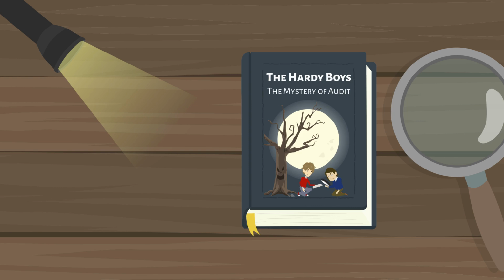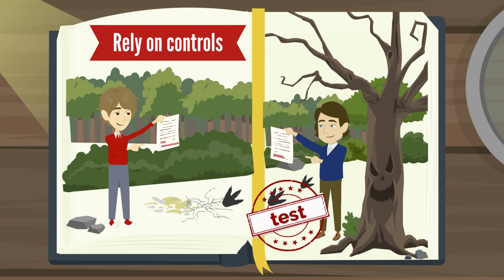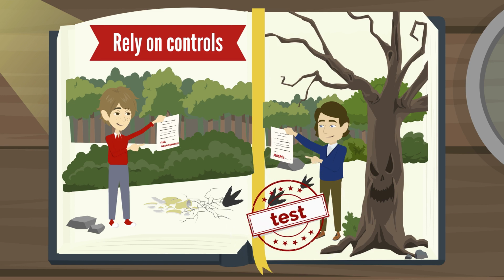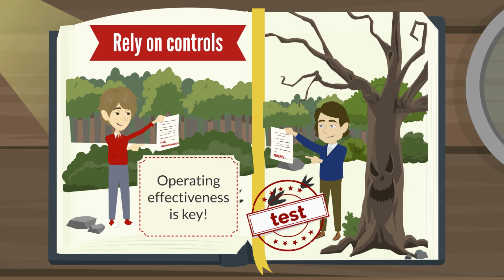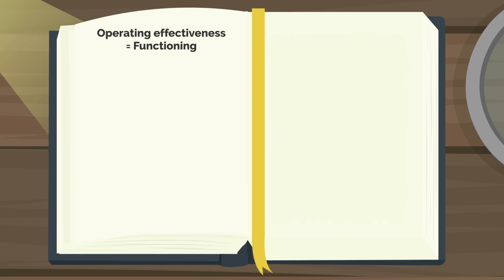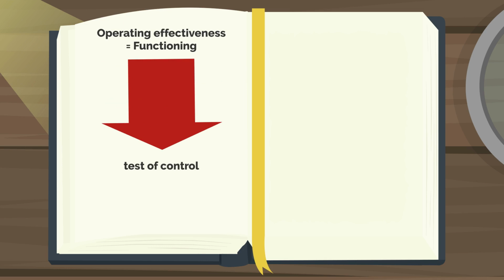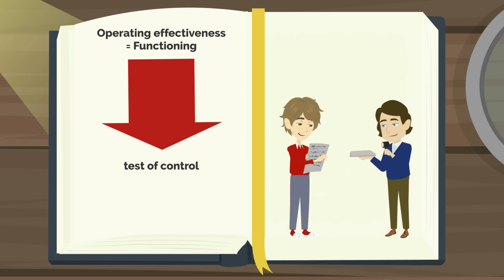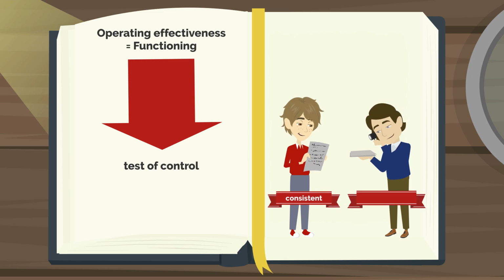Internal Control: Evaluating Control Deficiencies and Communicating with Management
What happens if your engagement team discovers some sort of “issue” or “discrepancy” when testing the operating effectiveness of identified controls? There are many factors to consider, such as the severity of the finding, which will require professional judgment.

In this CPE-eligible (1.0 CPE), eLearning course, you will learn how to differentiate between a control deviation and a control deficiency. Additionally, the course will discuss the various types of deficiencies, and how to evaluate each type of control deficiency. Lastly, an auditor’s requirements for communicating deficiencies to management will also be covered.

If you are an auditor who audits financial statements in accordance with U.S. generally accepted auditing standards (U.S. GAAS) or International Standards of Auditing (ISAs) this course, part of the Internal Controls – The Essentials course collection, is an absolute must.